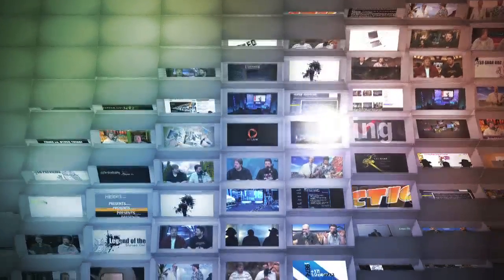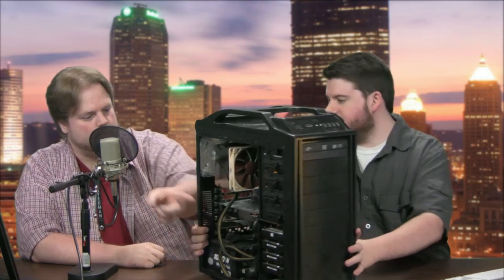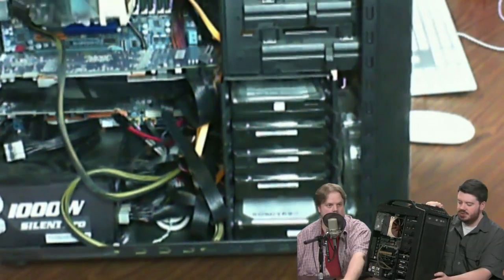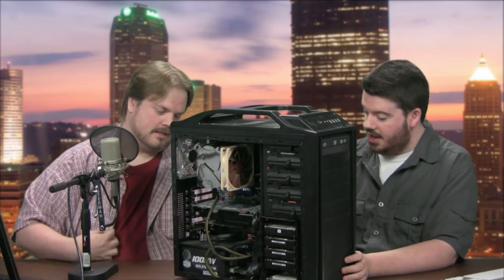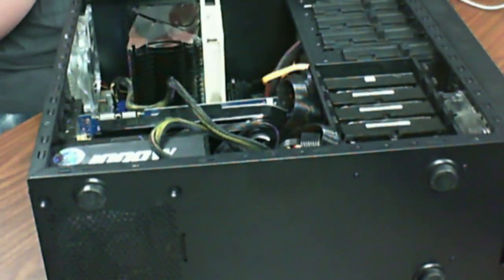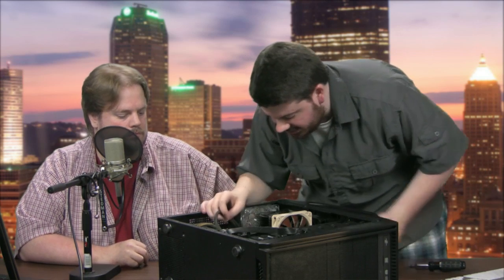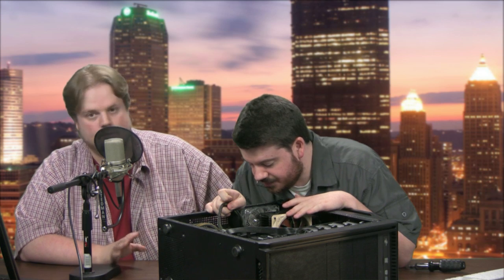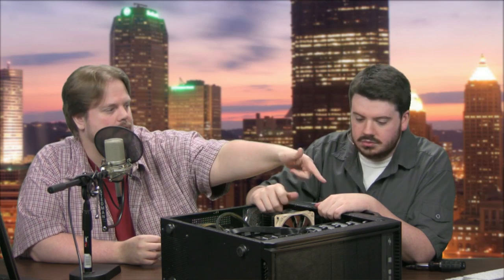Save the Hack (part 1) | J@N | 10.26.10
Almost a year ago, we built a new Hackintosh workhorse to help our workflow.  It worked OK for a bit, but recently it stopped functioning.  After a lot of troubleshooting, we've determined that the issue is hardware related.

We're gonna rip the sucker apart LIVE over this week, and rebuild it.  While we do that, we're going to have a several-part discussion with you about the merits and downfalls of Macs, Hacks, Codecs, video production software, and MORE.